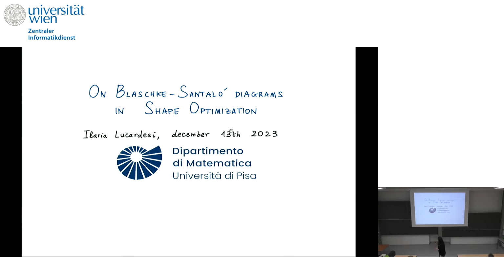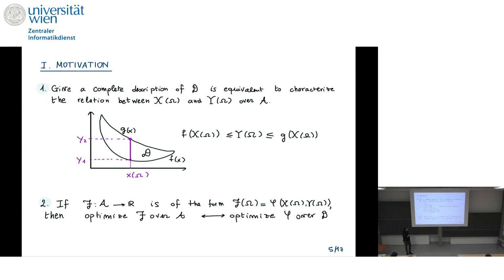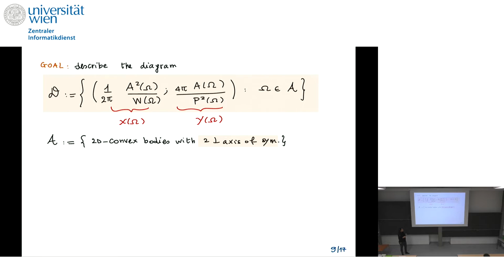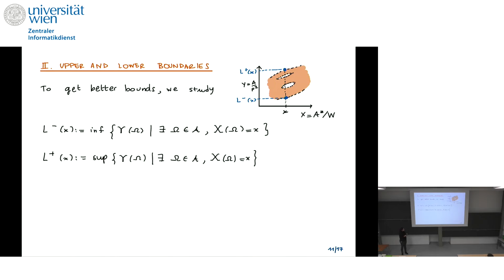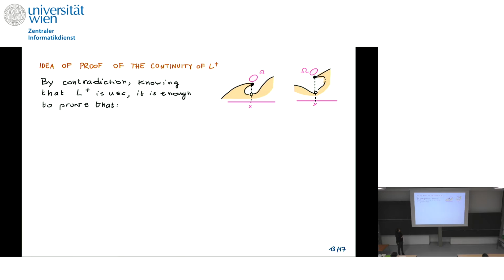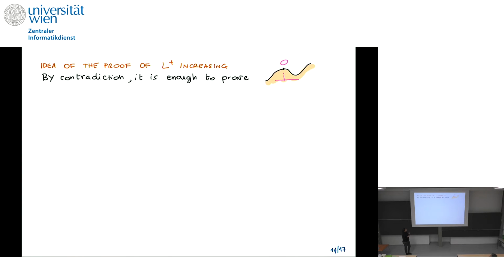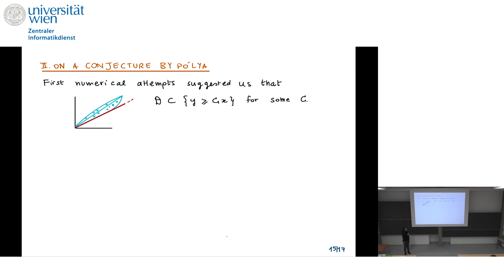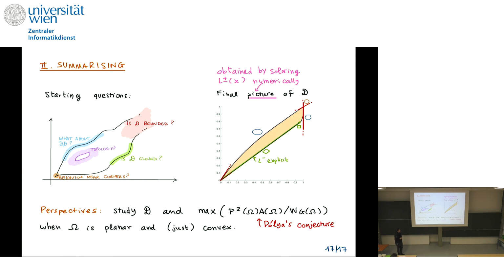Ilaria Lucardesi - On Blaschke-Santaló diagrams in shape optimization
This talk was part of the Workshop on "New perspective on Shape and Topology Optimization" held at the ESI December 11 -- 15, 2023.